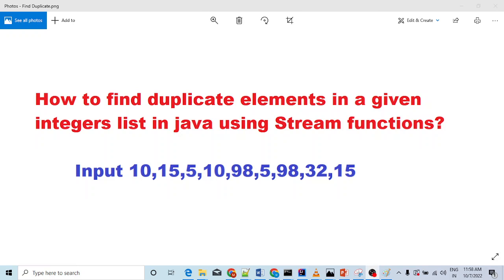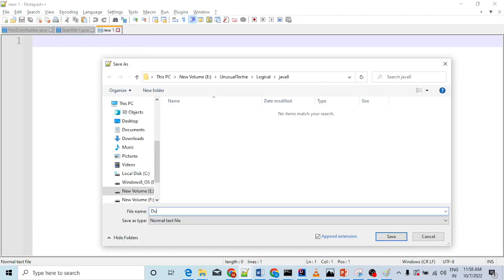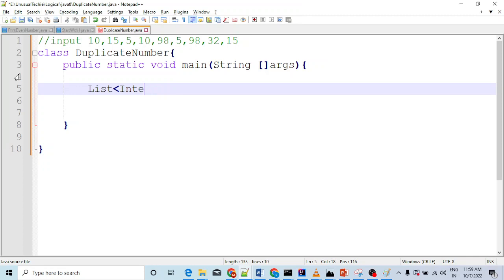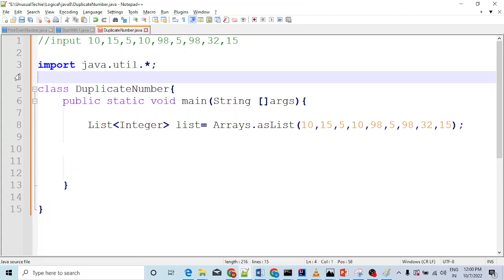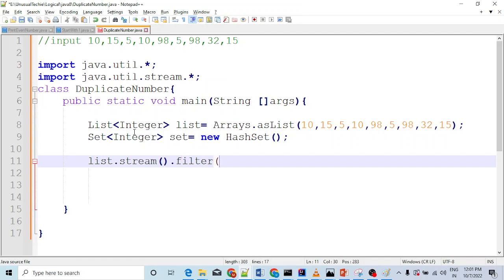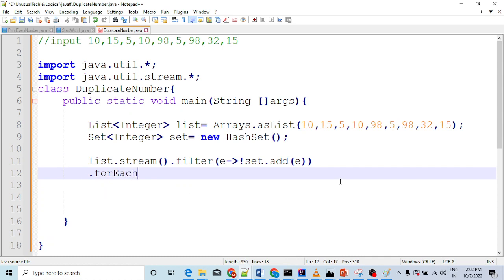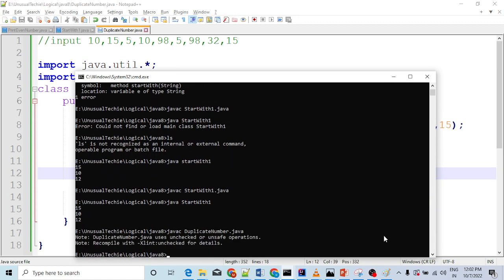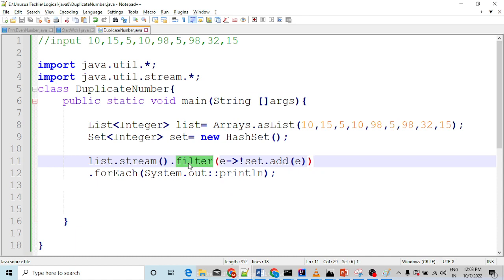How to find duplicate elements in a given integers list in java using Stream functions?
Java 8 stream api interview program
stream api in java 8.
Java 8 learn in hindi
learn java in hindi.
java 8 coding interview questions for 5 years experience.
method reference in java 8
java 8 stream api